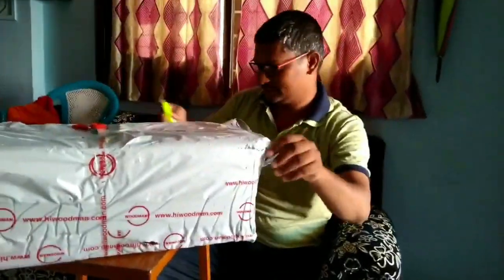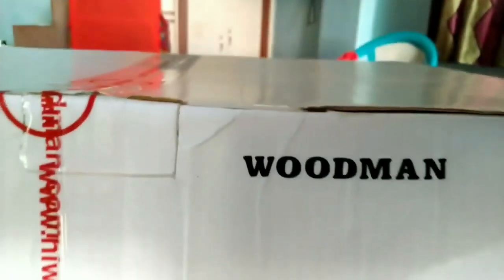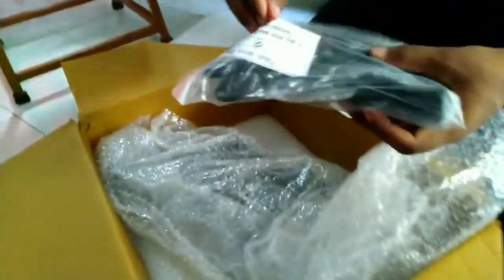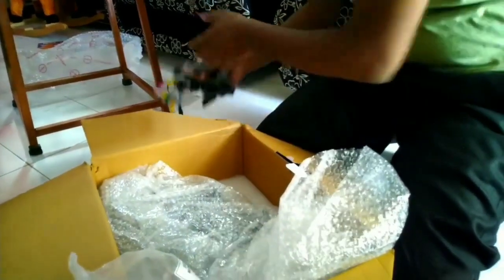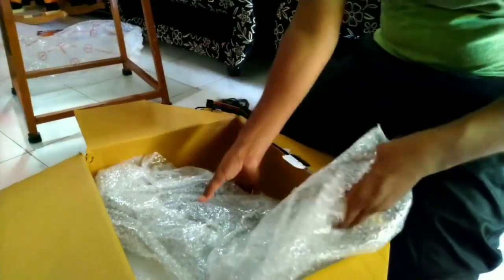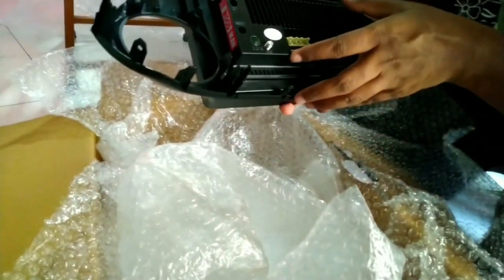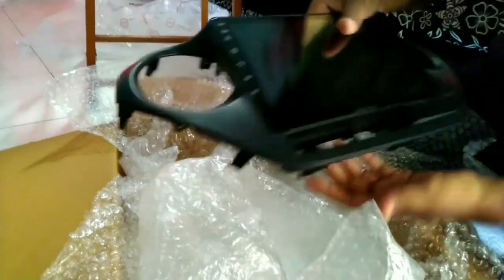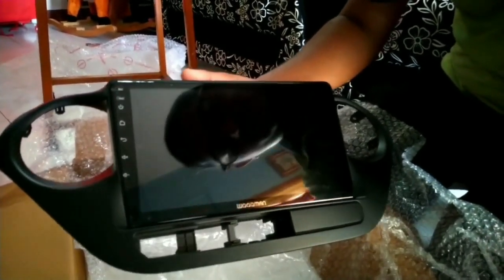Woodman ReloadX Unboxing | Hyundai Grand i10 2020 | Xcent 2020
Woodman India's No1 Brand in Android Smart Car Music System. This is customer unboxing video of Woodman ReloadX Android Car Music system for Hyundai Xcent

Woodman 9 inch Android Car stereo is available for all cars like Swift 2020| Baleno 2020 | kia seltos | hyundai accent 2019 | hyundai i10 | creta s | hyundai creta 2020 | honda amaze | honda accord | kia seltos base model | tata hexa | grand i10 | sedan | hatchback | hyundai i10 2019 | honda civic 2016 | Many More

This stereo have some amazing features like
GPS Navigation| Android 8.0 | Android Playstore| YouTube| WiFi connectivity | 9 inch Touch Screen Car Music System |  Car Rear View Camera

Why to Upgrade to Android Music System
GPS Navigation - Drive with confidence anywhere
Perfect & Smart Fit for Your Car - No Warranty Void for Car
Upgrade Your Car - Give a fresh look to your car In less than 15,000/-
Latest Features | Enjoy Road Trips with Family | Enjoy Best Music with Android Apps |

It support
 iphone se 2020 | android 11 | galaxy a71 | best android apps 2020 | realme x2 pro | android games april 2020 | ios | android | car speakers |

We deliver across India like
Tamil Nadu | Karnataka | Delhi | Maharashtra | Kerala |  Andhra Pradesh | Telangana | Bihar | Rajasthan | Madhya Pradesh | Gujarat | Odisha | West Bengal and other